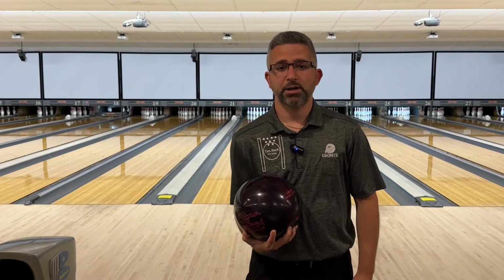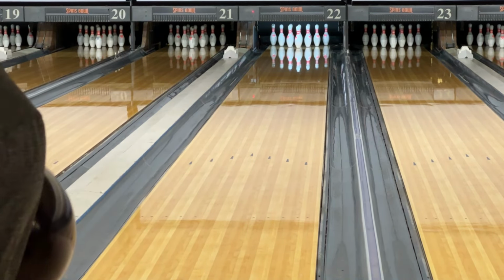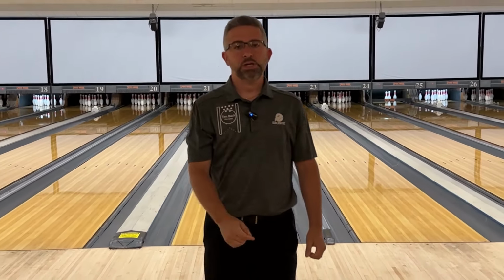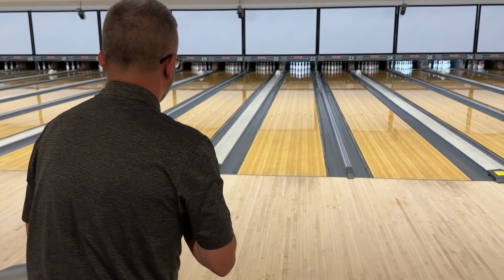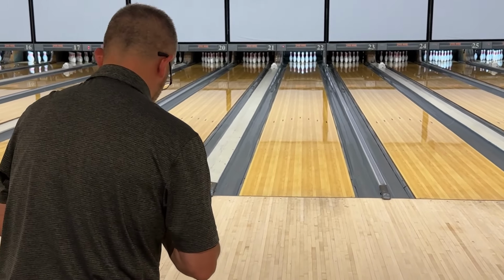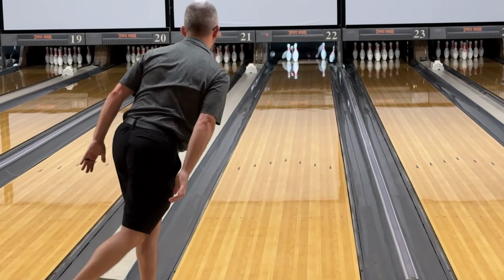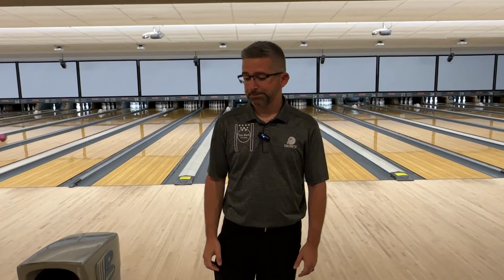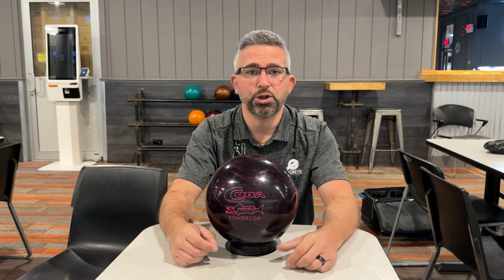Cuda Powercor Pearl vs The Cuda Solid | Bowling Ball Review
1. Like “Tenback Pro Shop”
3. Like the Cuda Pearl video
4. Comment with your answer to Frank’s question he asks in the video.

Giveaway is “eligible to residents of lower 48 states ONLY” winner will have all steps verified prior to being contacted and upon confirmation the winner will be contacted.

Columbia 300 Cuda PowerCOR Pearl Bowling Ball
Columbia 300 has produced some of the most memorable bowling balls in the history of the sport, the Cuda name and technology are towards the top of that list. The features of the original Cuda were ahead of their time; the new Cuda PowerCOR uses an updated version of the Cuda core for today’s environment. The PowerCOR is a dense but drillable inner piece of the core, eliminating drilling restrictions. A dense flip block is added to the core body that moves mass away from the center of the ball, creating more differential and imbalance.

Cuda PowerCOR was a great addition to the Columbia 300 line last season; the throwback name and updated technology resonated with bowlers and has been a success. We’re excited to follow up the Cuda PowerCOR solid with the Cuda PowerCOR Pearl. The pearl version allowed us to apply HK22 technology in a shiny version to a strong symmetric core in the Columbia 300 line, something bowlers have been asking for. This version of HK22 uses ERT Pearl additives for ideal length and lots of kick on the backend.